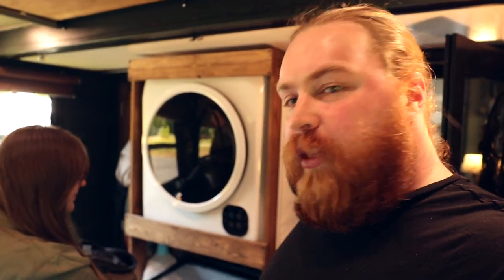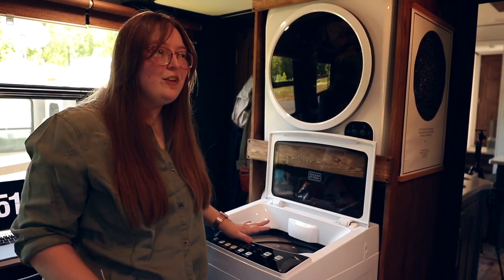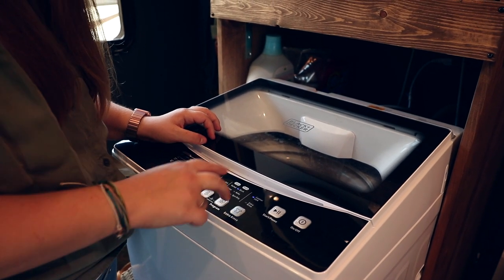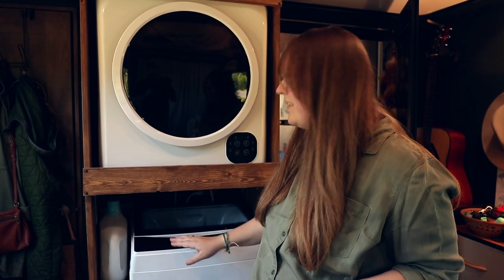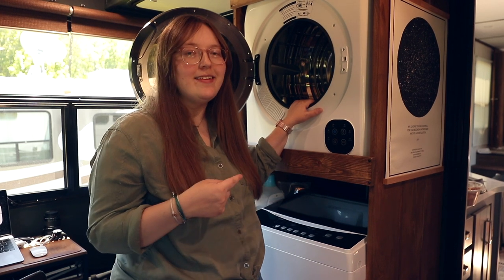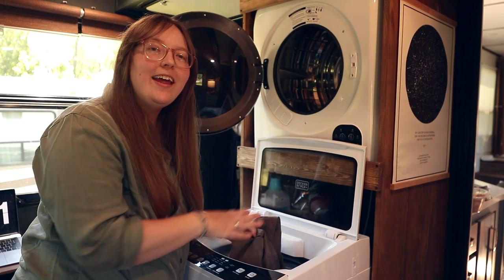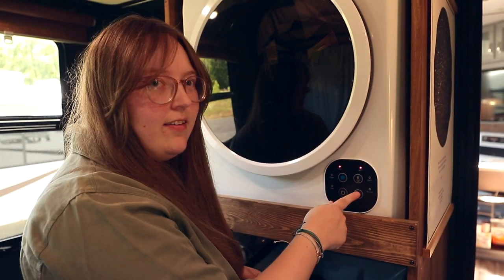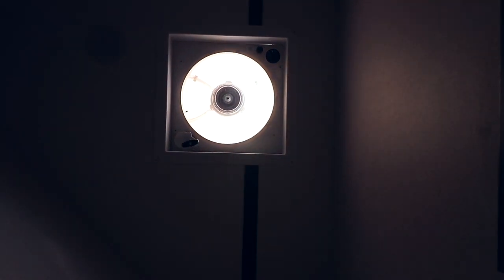Budget Friendly Laundry Set Up in your RV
Get more information about this video, products shown, and links to everything on our blog!

GETTING STARTED WITH WWOR

GEAR:

Second Fav Lens
Secondary Camera
Tripod lightweight
Current Camera Bag
Wireless Shutter Remote